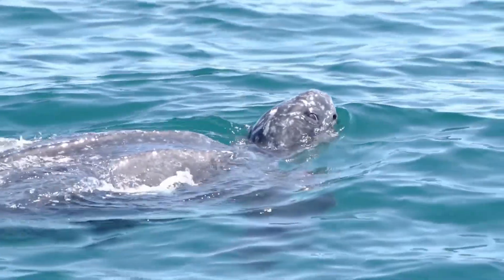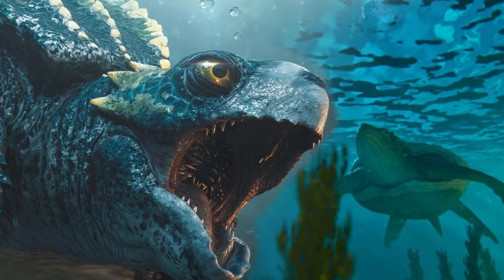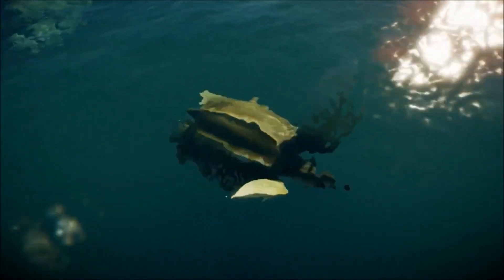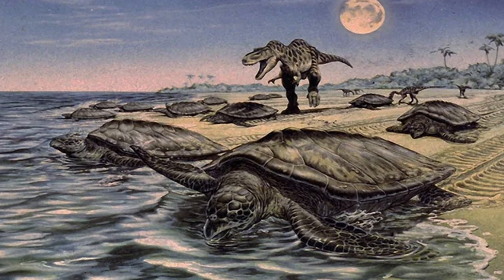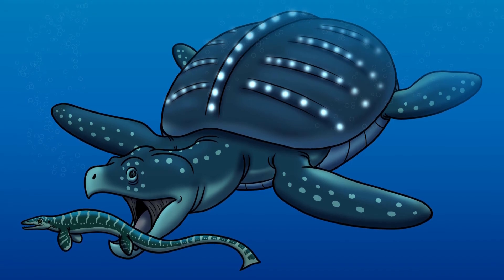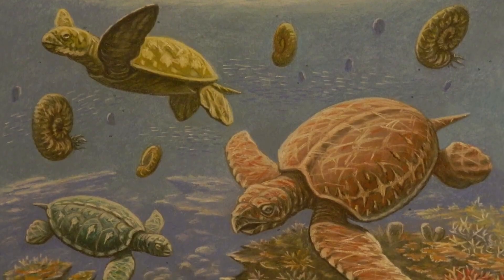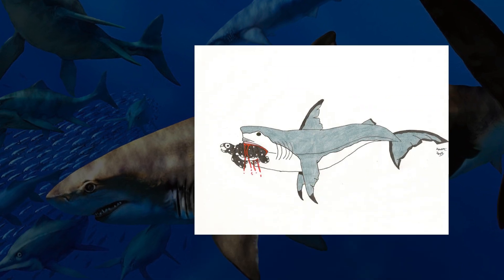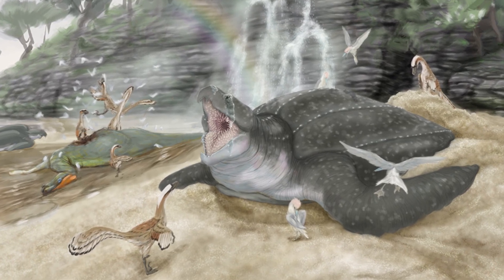Prehistoric Turtles Used To Be Terrifying…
The sheer size of the fossil fragments found intrigued paleontologists, as researchers painstakingly pieced together the scattered remains. What they revealed was nothing short of astonishing—a marine turtle so large, it stretched over 15 feet, the largest ever discovered...

00:00-00:43 - Intro
00:43-04:24 - Why did it get so big?!
04:24-07:25 - The Genius of its shell
07:25-09:12 - What did this giant eat?
09:12-12:25 - Competition and Predation
12:25-13:02 - Extinction